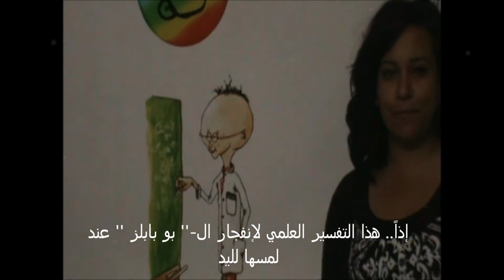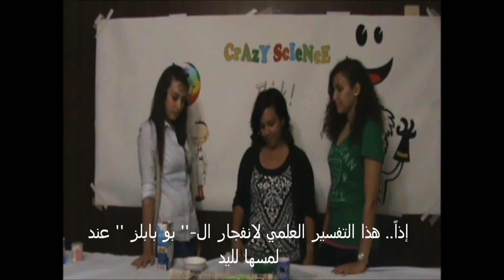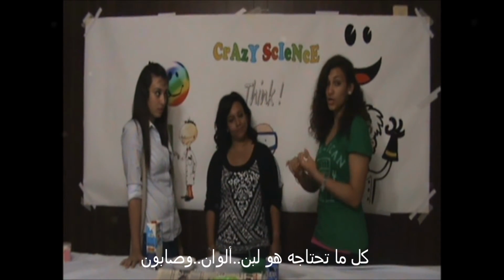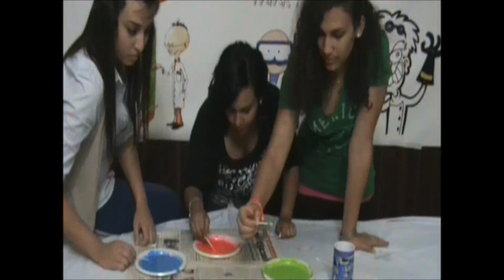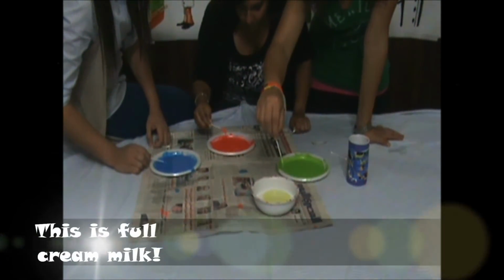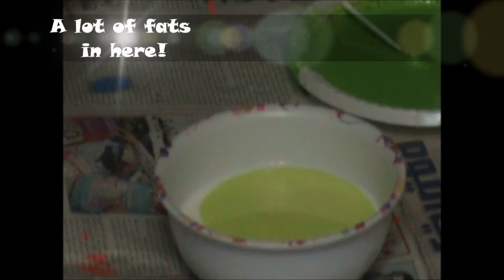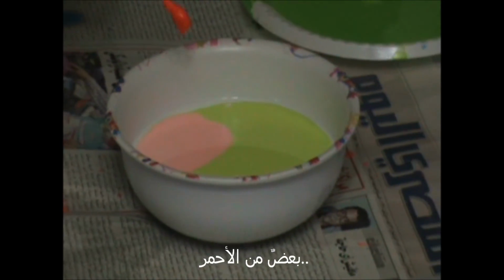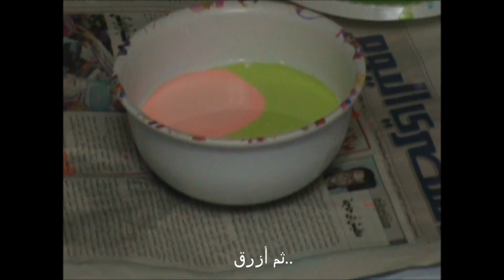Crazy Science !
A project for scientific thinking from AUC students.